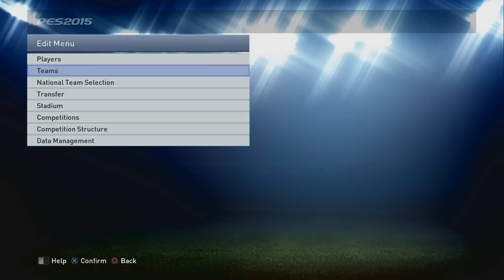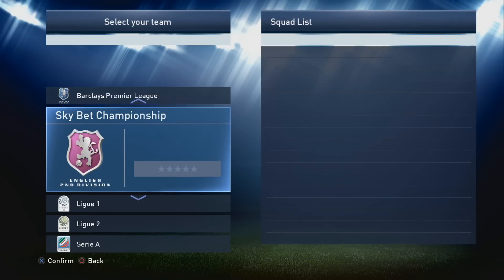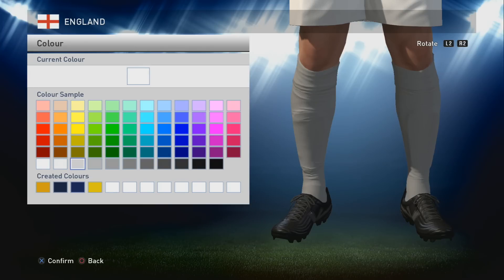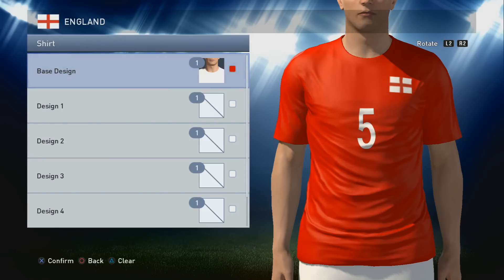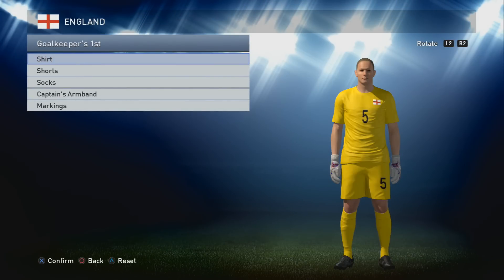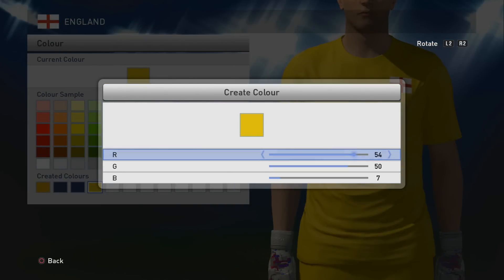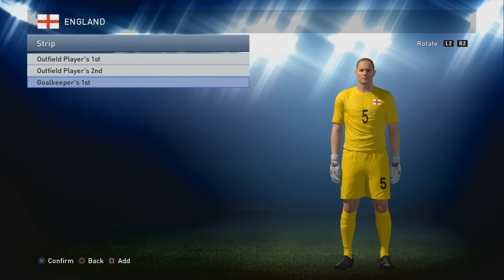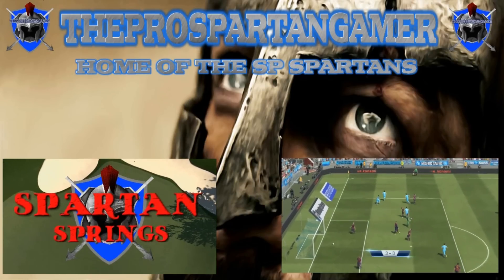PES 2015 EDITING KITS - ENGLAND Step By Step Guide on PS4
A step by step guide of how to make England National  Kits in game for Next Gen Consoles done on the PS4 for PES 2015.